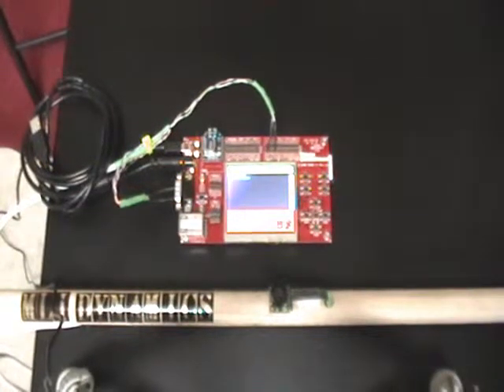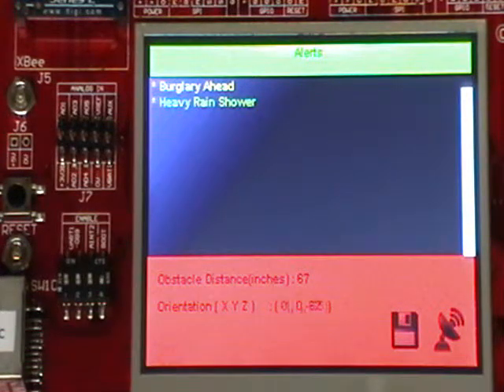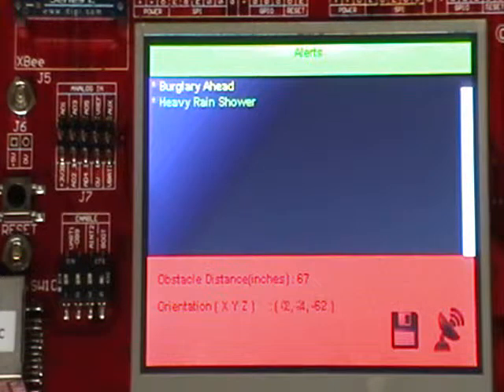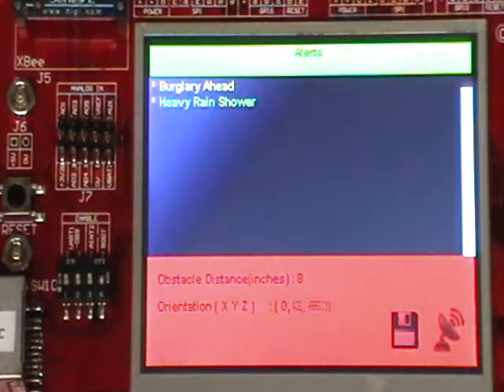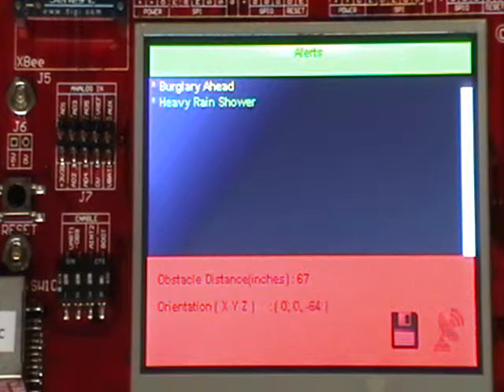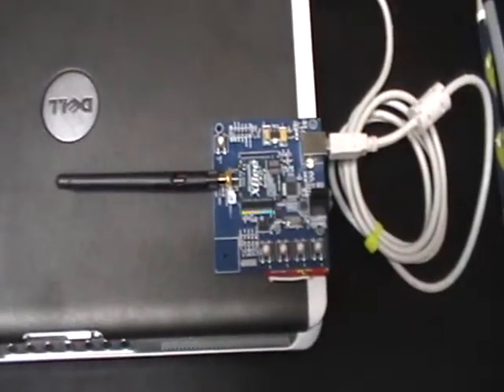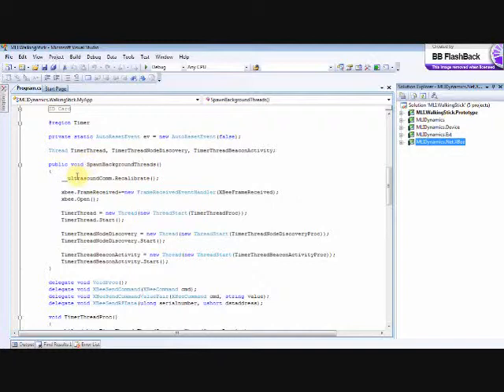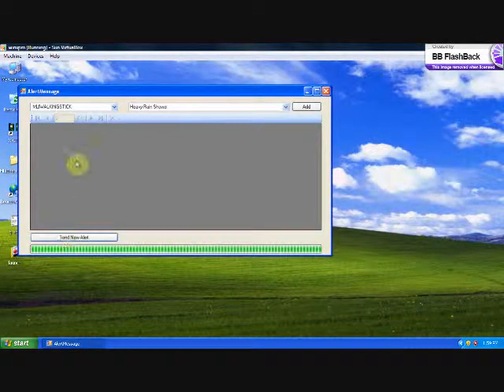Dare to Dream Different Contest - Walking Stick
I would build a collaborative system based on beacons and sensors.    The sensors are tiny .net micro devices that have capability to    1. Register with the beacon.  2. Use the beacon to provide further processing information for the sensor device.  3. These devices know about other beacons and would pick the right beacon based on the situation.    The initial prototype will have simple environment senses to detect distances to objects to avoid collisions. It will have tilt and ultrasound sensor components that give more precise distance calculations. The prototype will collaborate with a beacon system built on the .net platform. The communication between the beacon and the sensor platform would be zigbee protocol, with the beacon acting as the coordinator. The sensor will also use GPS for location identification, when not around a beacon.    The prototype will be able to detect edges using ultrasound signatures, similar to how bats navigate. I want to keep the prototype simple for the first part of the project. This is my first step into sensory perception for navigating without using image processing. The sensor will be encoded with objectives to navigate to the destination via